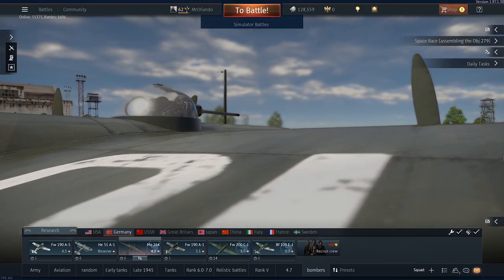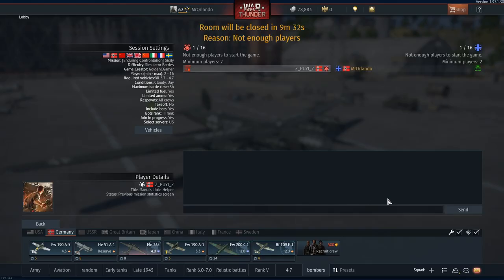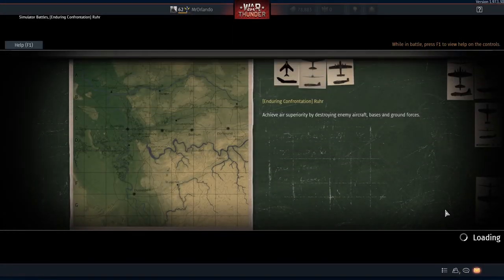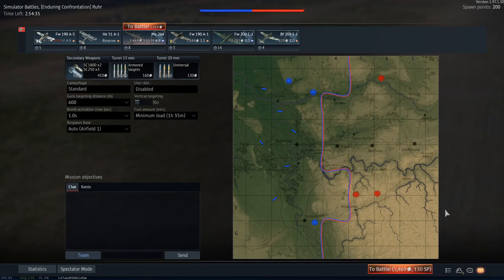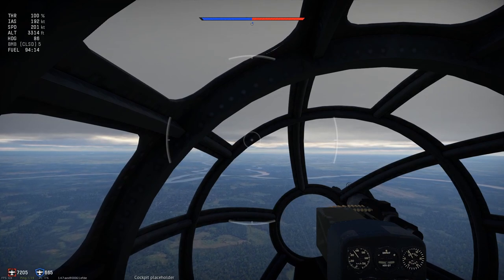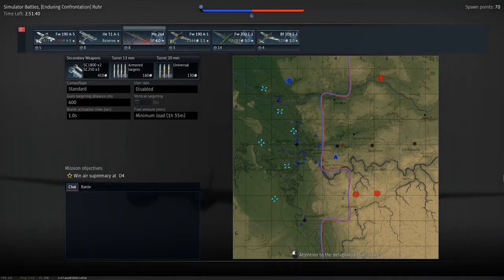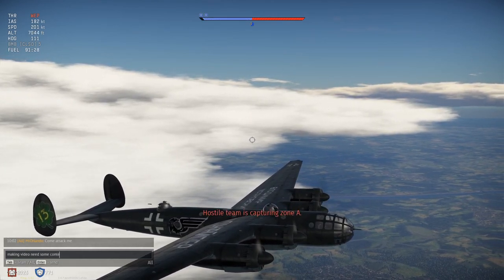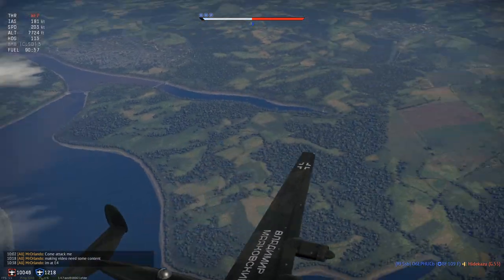Warthunder SB Grind Tactic!!! GET 80K RP from ONE GAME!!!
This is an amazing technique that I have discovered and I wanted to share it with the rest of the community.